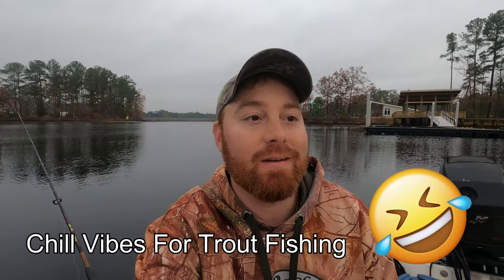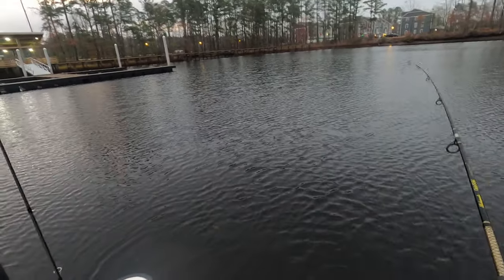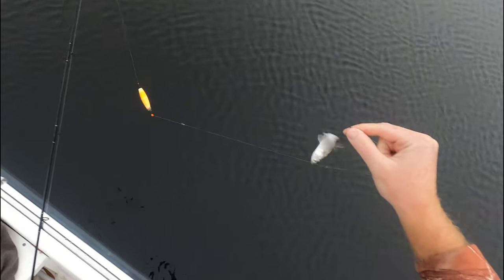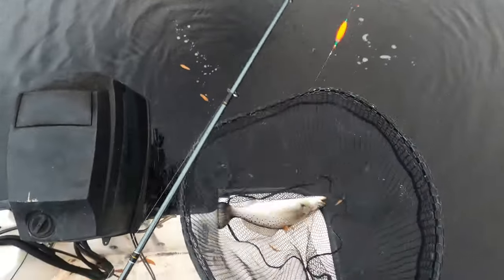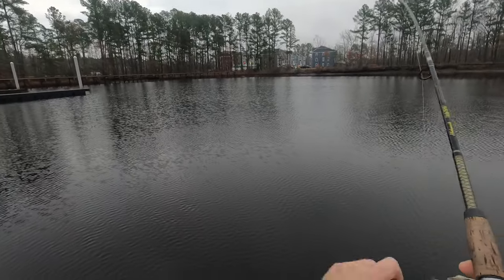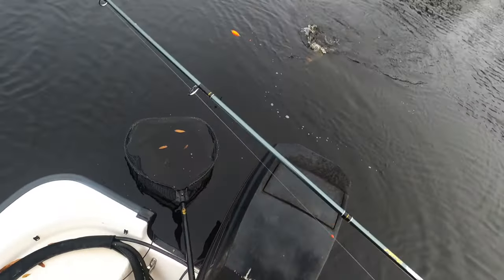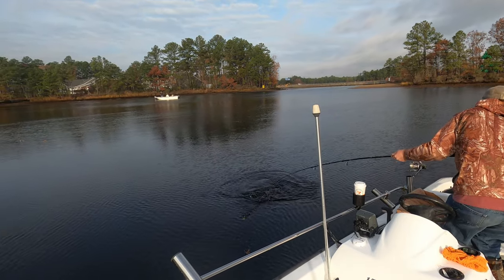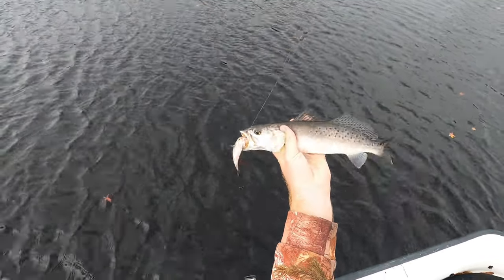Speckled Trout Fishing With Live Bait (Mullet)!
Caught some mullet throwing my cast net. Took them to a local favorite fishing spot on the Elizabeth River (Virginia), and had a great day catching speckled trout on live bait!
In my last video I showed the slip bobber rig that I use, if you want to check that out